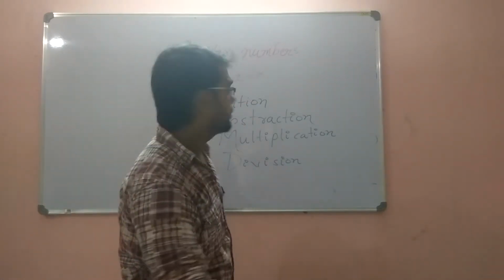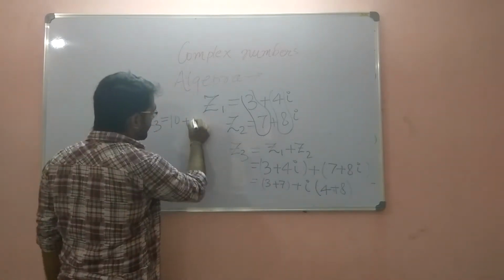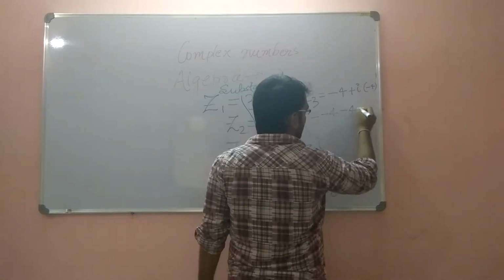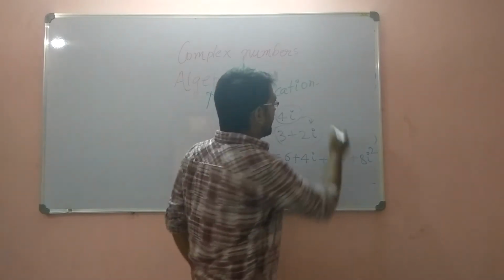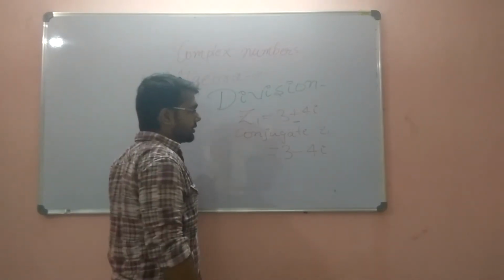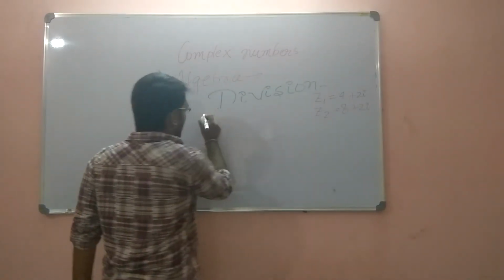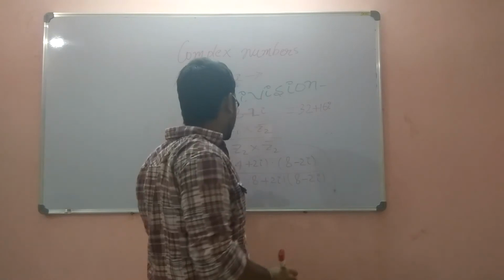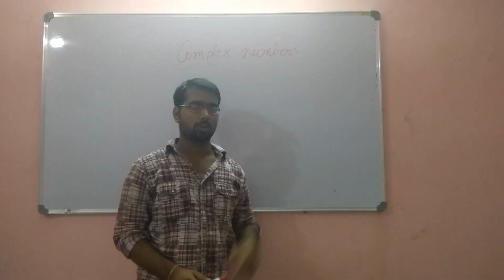ALGEBRA ON COMPLEX NUMBERS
THIS  TALKS ABOUT THE BASIC ALGEBRA THAT ONE CAN DO WITH COMPLEX NUMBERS .